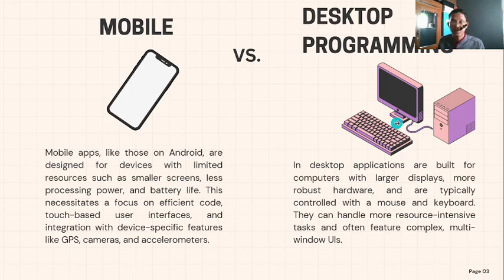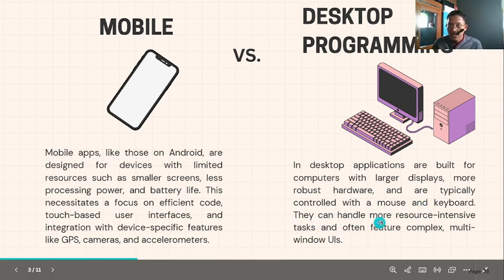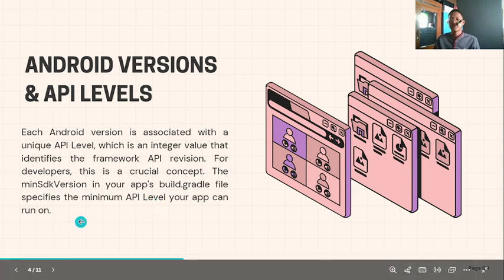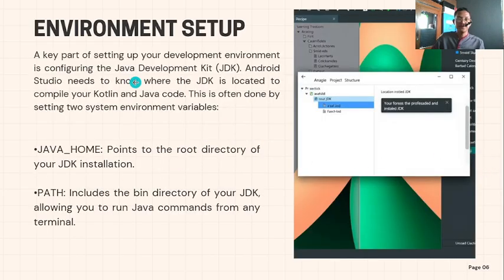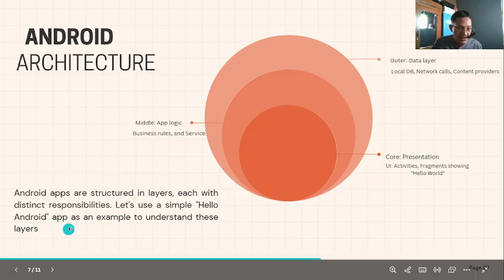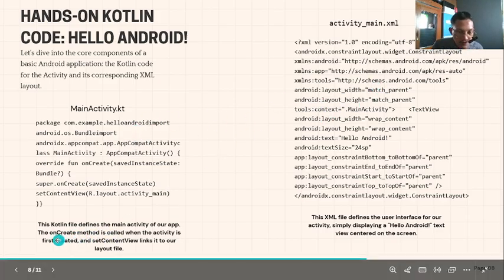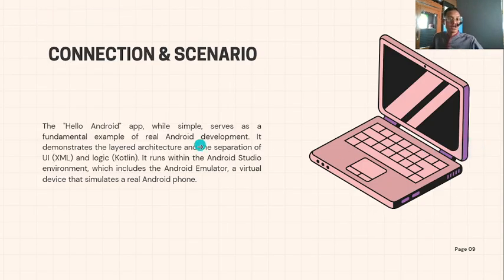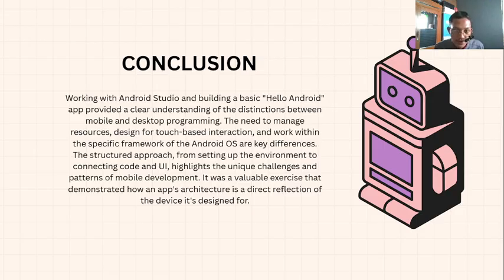URBANO_Assessment1 in AppDev.